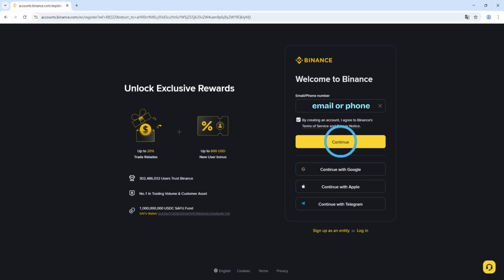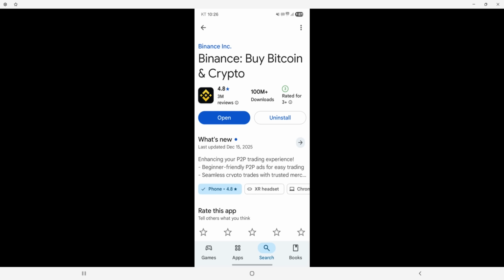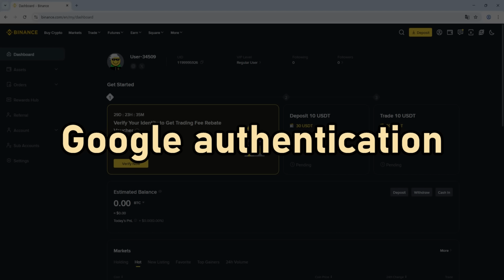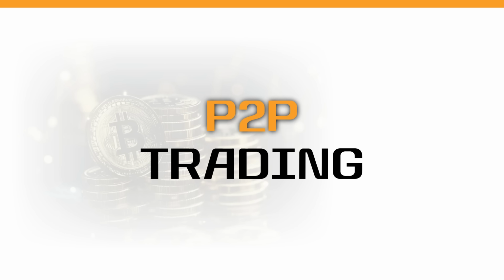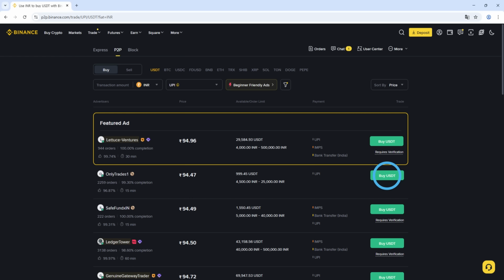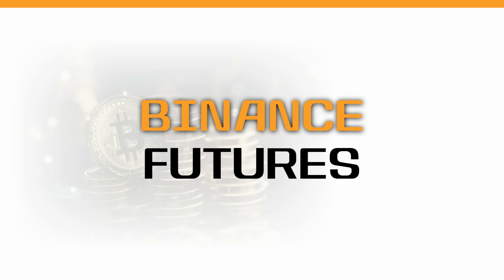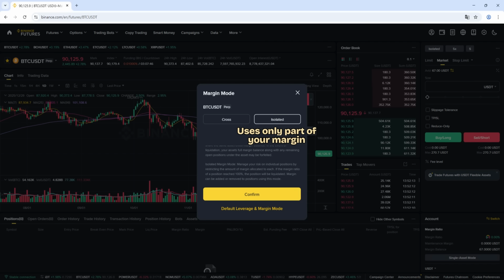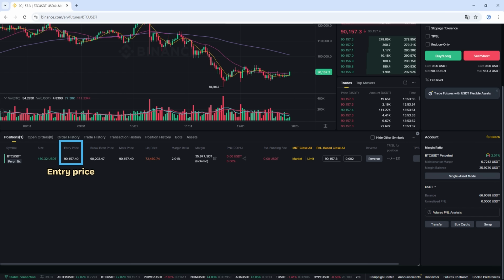Binance Trading Tutorial – How to trade crypto step by step (2026) Binance Trading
👨‍🏫 This Binance trading tutorial will walk you through the process step by step, showing you exactly how to buy, sell, and manage crypto assets like a pro. Whether you’re a beginner or just looking to refresh your strategy, this guide is the perfect place to start!

In this video, you’ll learn how to:
✅ Get Binance sign-up bonuses + Trading fees discount
✅ Create your Binance account with secure settings
✅ Buy crypto safely using Binance P2P
✅ Start trading Binance Futures

🕰️ Timestamp
00:00 Welcome + Binance Referral Bonus Info 🎁
00:23 Setting Up Your Binance Account
03:39 How to Trade Safely with Binance P2P
05:33 Getting Started with Binance Futures
07:59 Outro

🎯The Binance trading tutorial is designed to help you avoid common mistakes and understand the core features of the platform with ease. By the end of this video, you’ll feel confident navigating the exchange and placing your first trade!